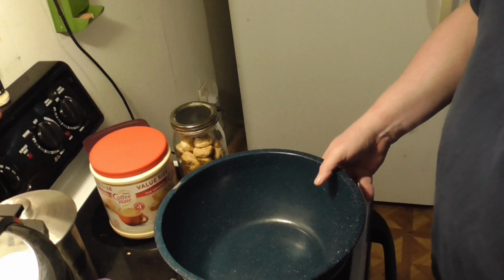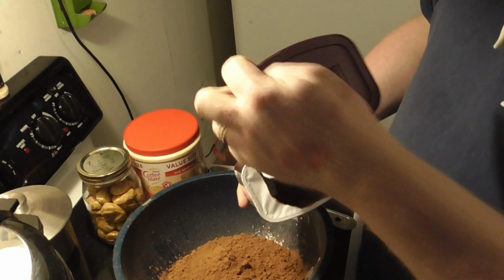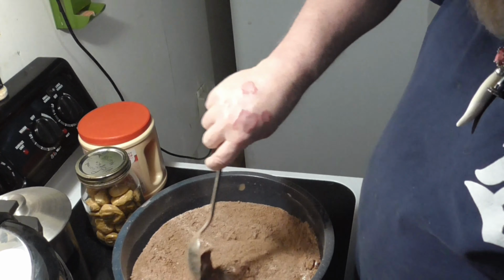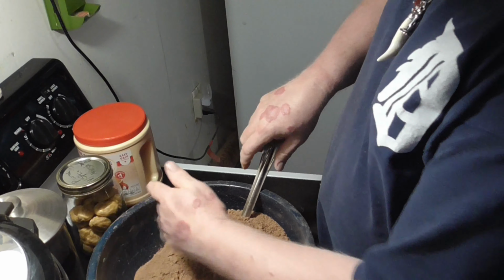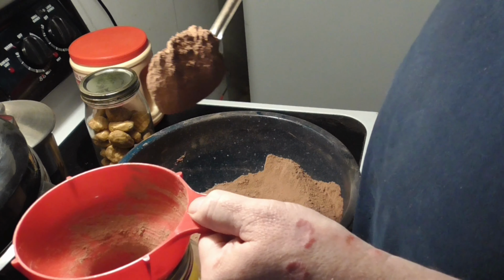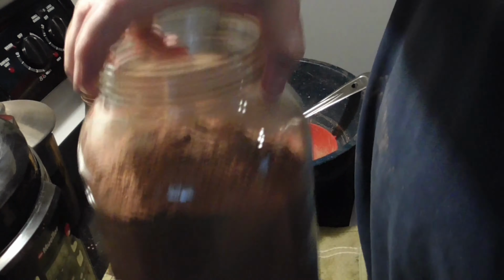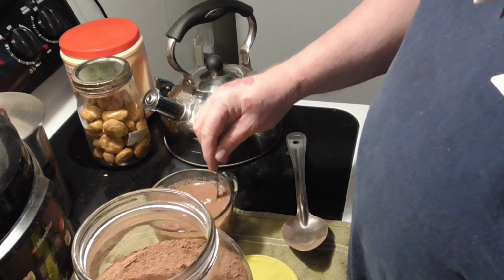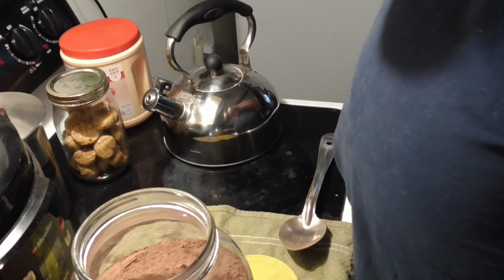My version of a hot coco mix recipe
I hope that you will give this a try! I really like it, at least it tastes good to me! when I cant have the other kinds very often because of the sugar!